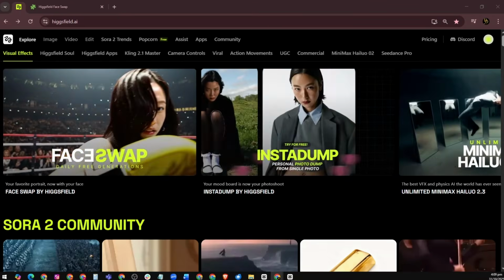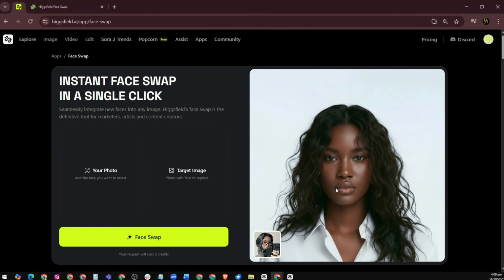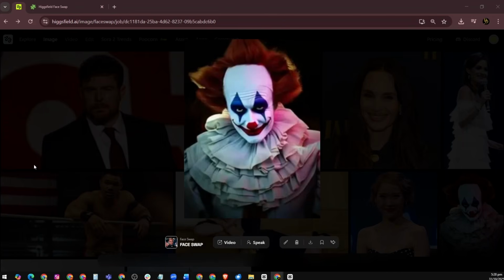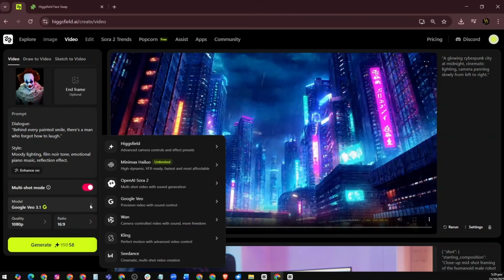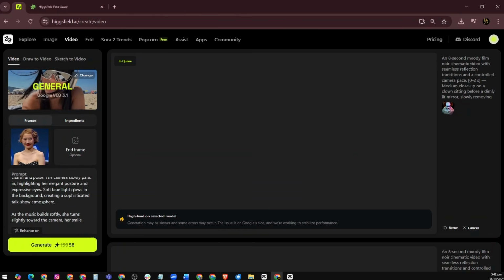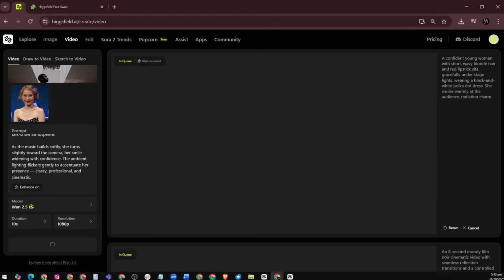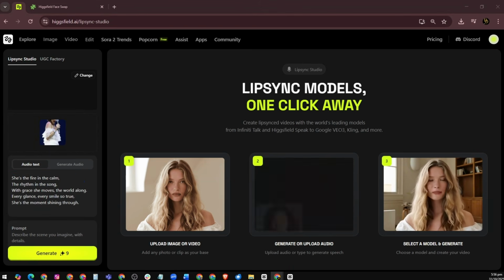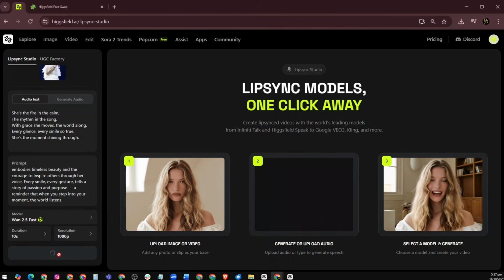Higgsfield Face Swap — The Future of AI Character Creation Has Arrived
Higgsfield just dropped Face Swap, the most realistic AI face-replacement engine ever built.

In this video, we explore how it works, show real demos, and share three cinematic prompt ideas — from motivational storytelling to sci-fi to street-life realism.

Face Swap integrates with Veo 3.1, Sora 2 Pro, and Soul ID for ultra-realistic consistency and cinematic storytelling.
Generate unlimited, uncensored, 1080p AI videos — all inside Higgsfield.